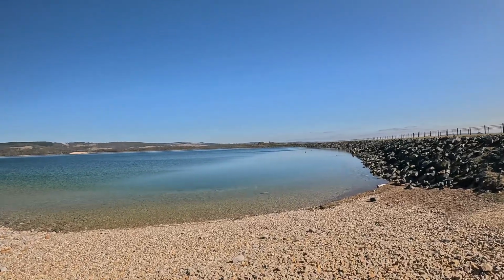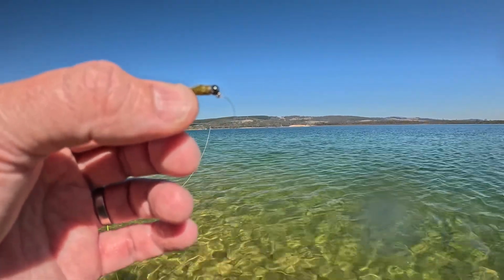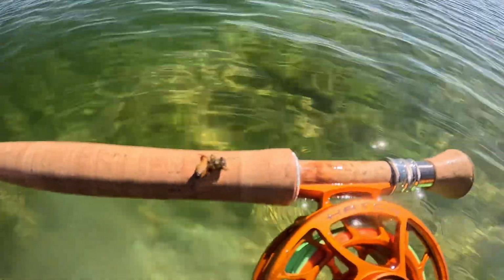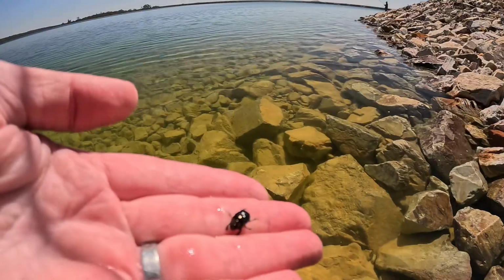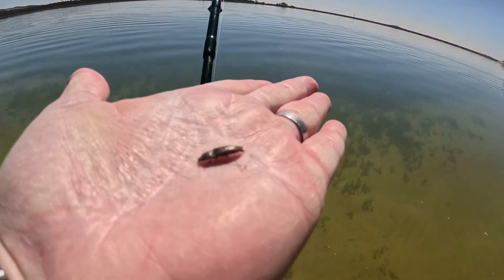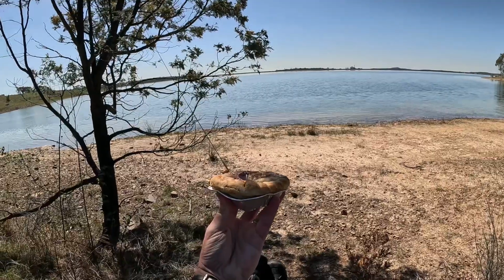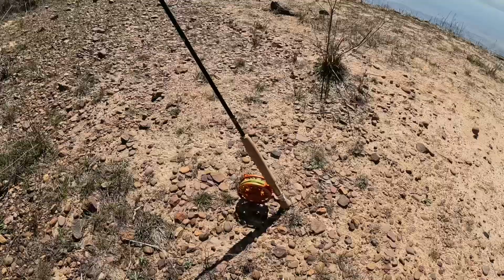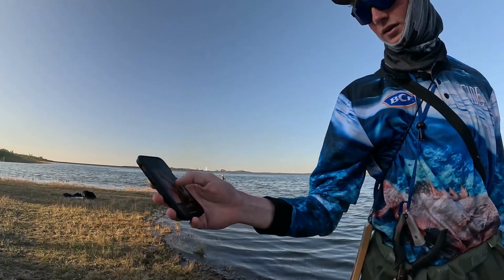Thompson Creek Dam trout fishing - 24 September 2023